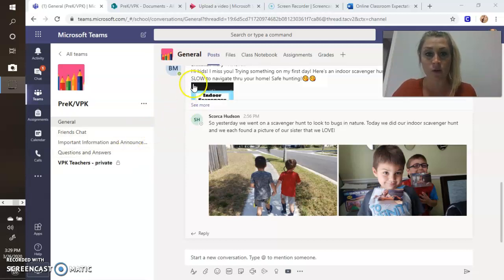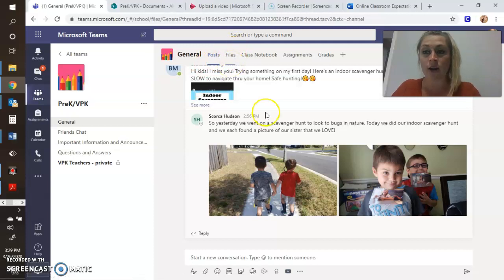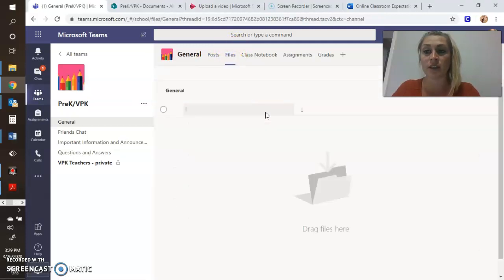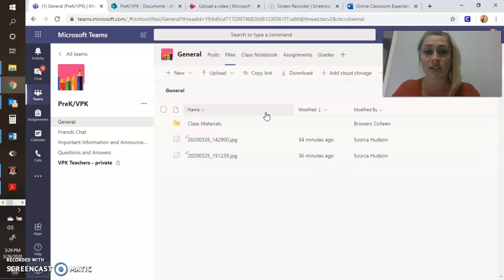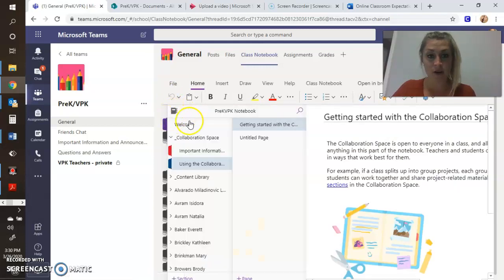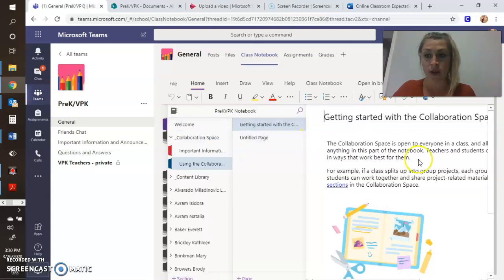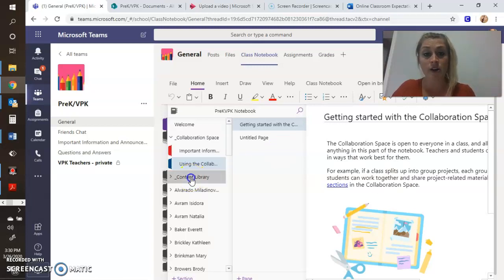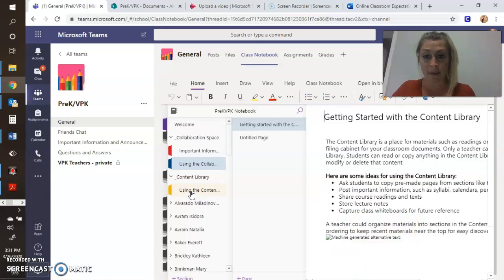TEAMS- teacher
Teacher tutorial